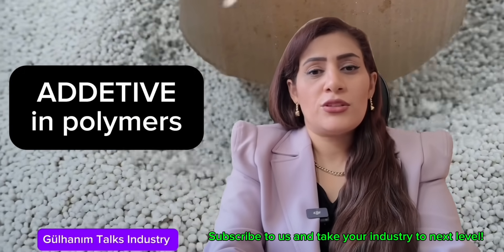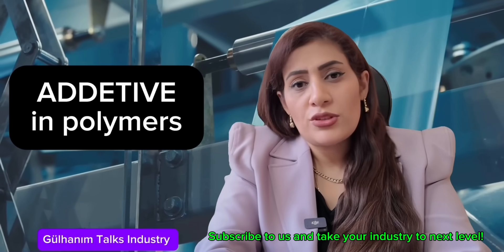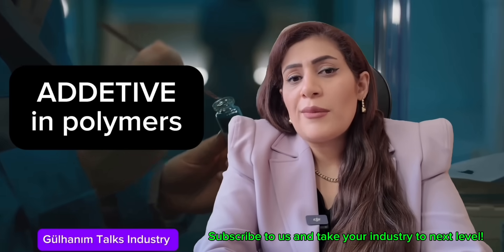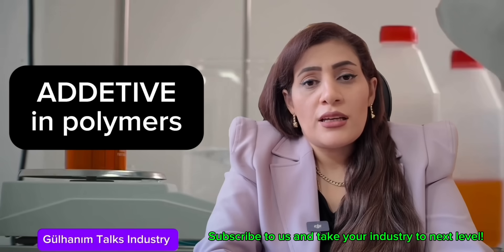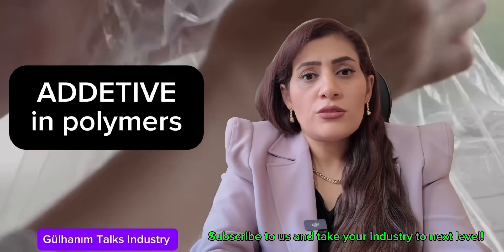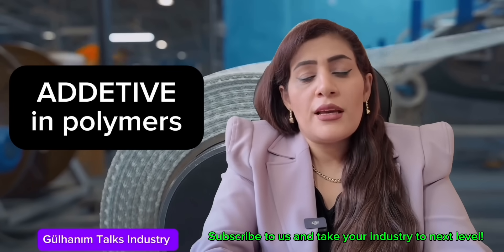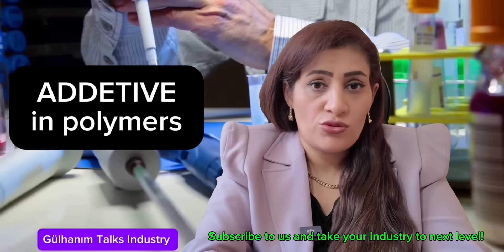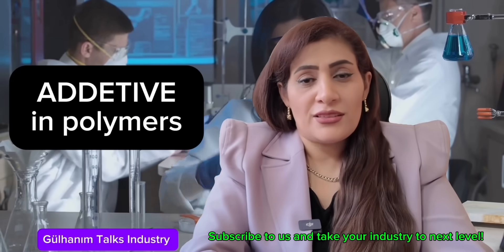addetive in polymers